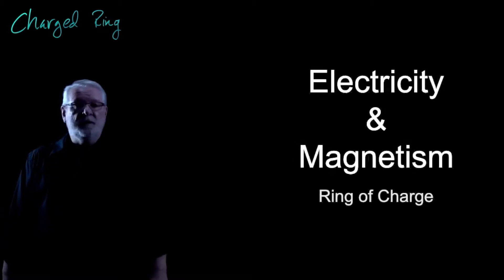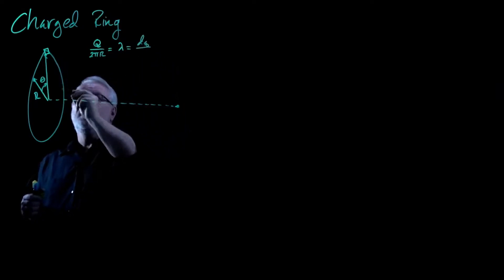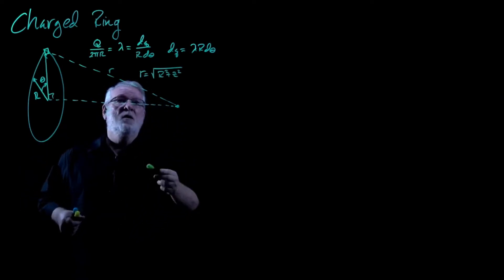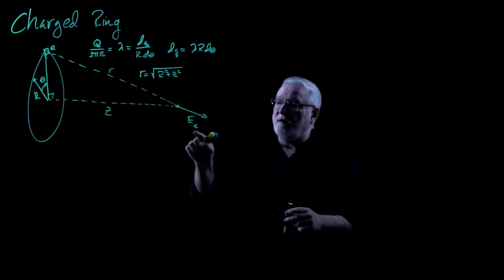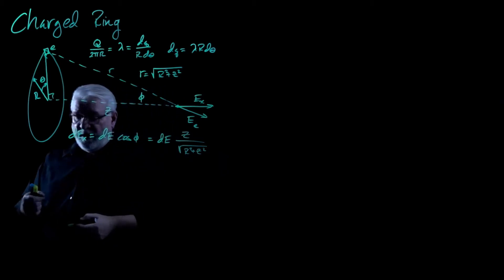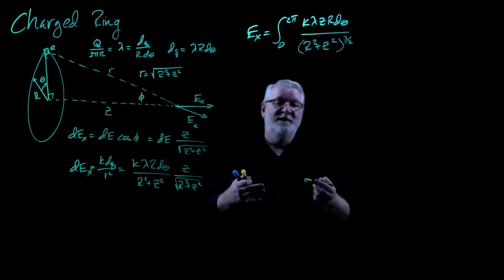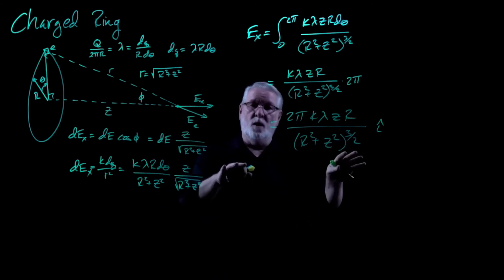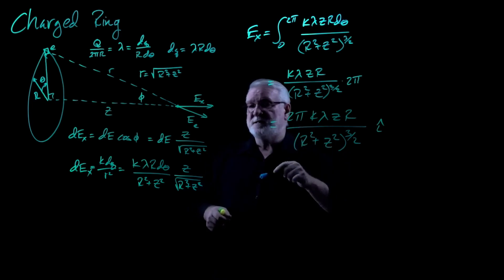E & M 22.4-22.5 Electric Field II: Ring of Charge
This video series covers common topics in AP Physics C.  It aligns with chapters 1-13 and 21-30 of Fundamentals of Physics, 10th Edition by David Halliday, Robert Resnick and Jearl Walker.